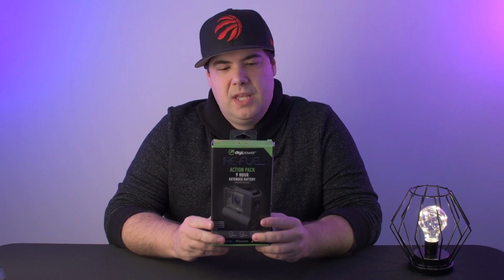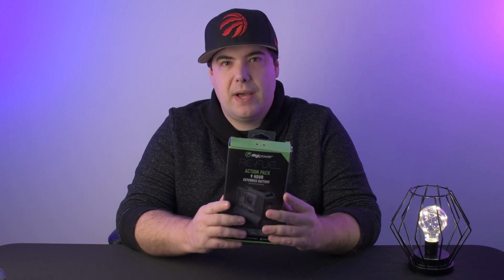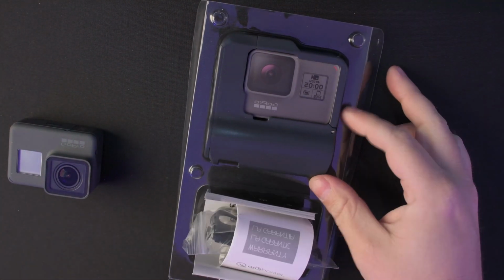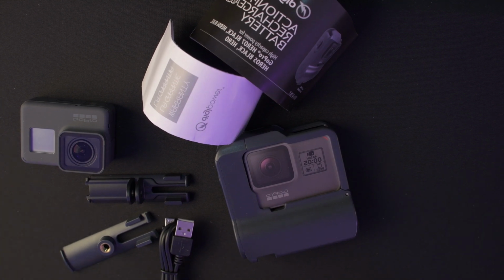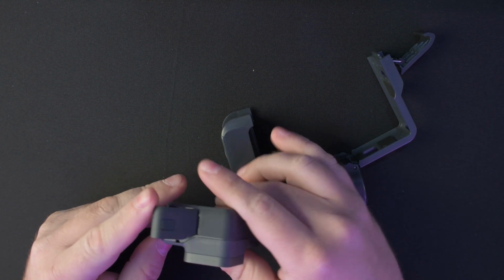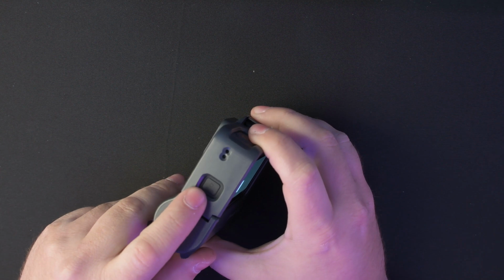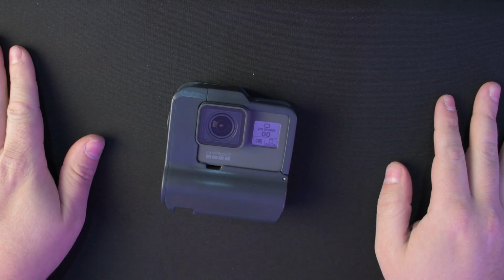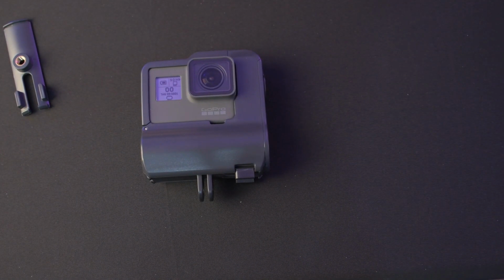SECRET TO 9HR BATTERY LIFE FOR GOPRO HERO AND ITS WATERPROOF - 4K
If your like me and want to extend your GoPro camera battery life, then I have a solution for you!

Check out this video and I will go over the Digipower GoPro battery pack (WATERPROOF). This unit is works with GoPro Hero 5/6/7 and provides up to 9hrs additional battery life.